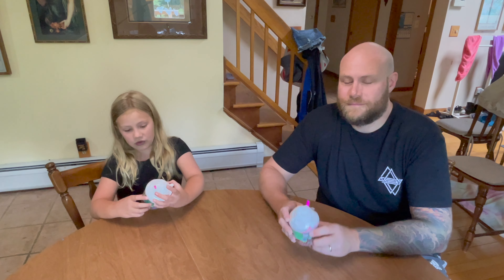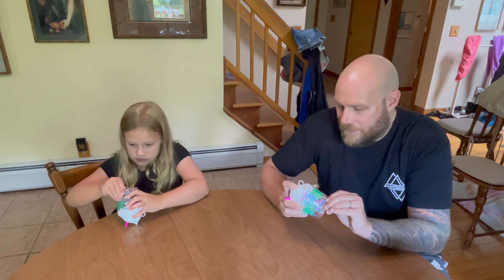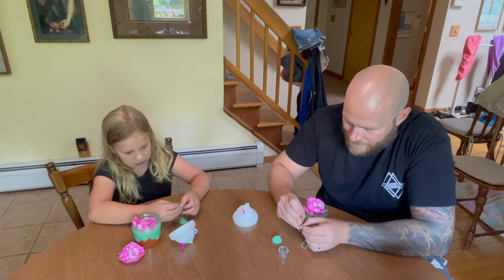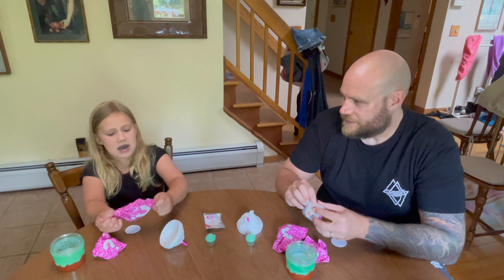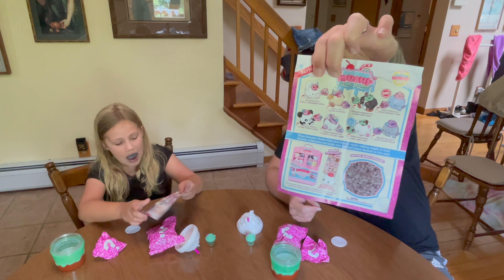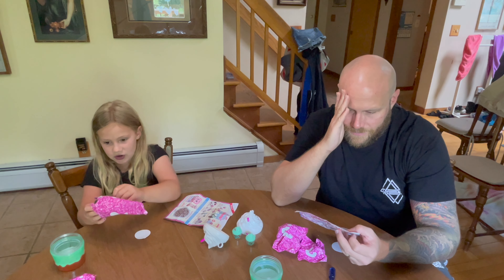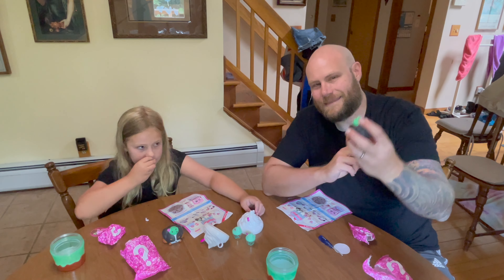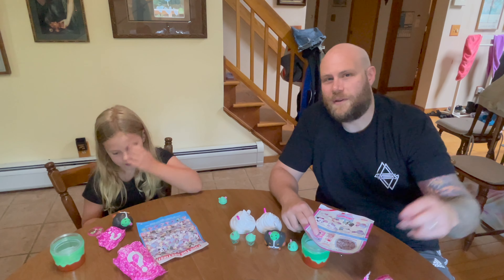Opening Smooshy Mushy Creamy Dreamy Unboxing Toy - Gwen's Games Galore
Gwen's Games Galore is a channel devoted to games, video games, and fun primarily dedicated to Minecraft through the eyes of a 7 year old girl Gwen with her dad Alex.

Find us at The Hive and type GGG in the chat for a chance to be in our next video!

Gwen & Alex (and Nick!)